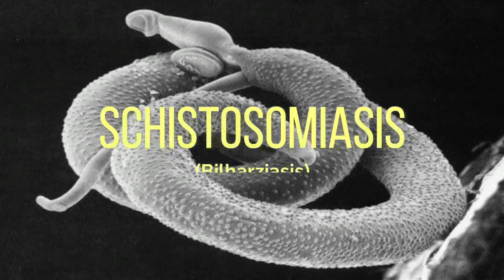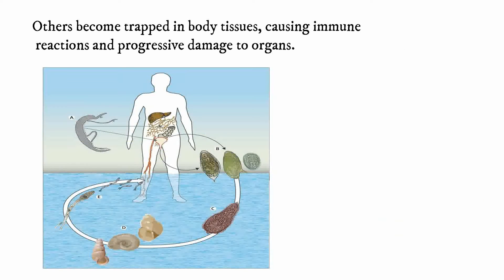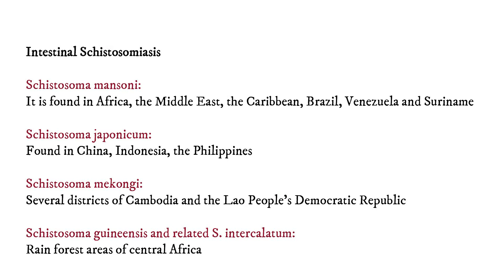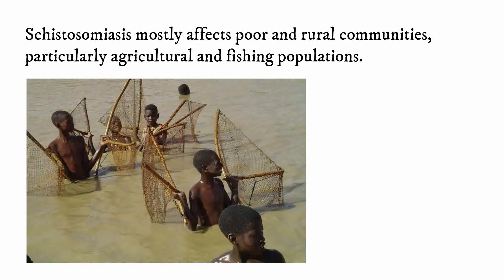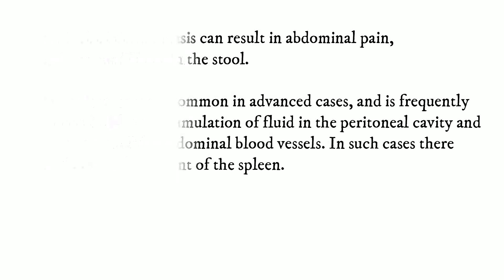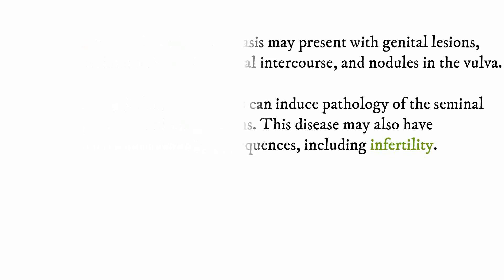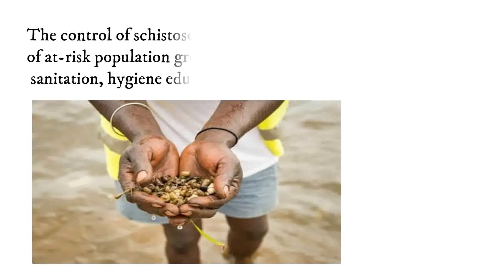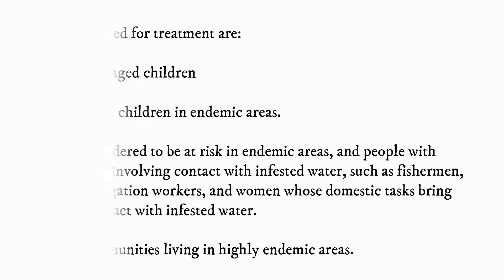Know More About Schistosomiasis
Oli Health Magazine Organization (OHMO Education and Research Team) is working on different educational workshop videos and posters on different health pressing topics..